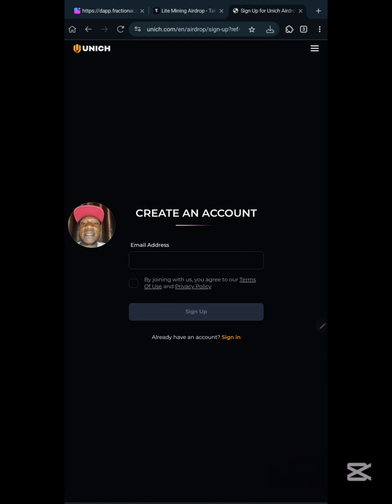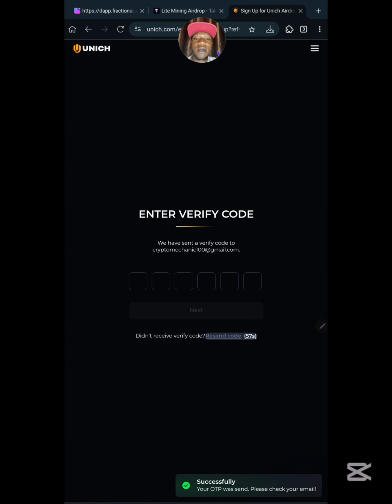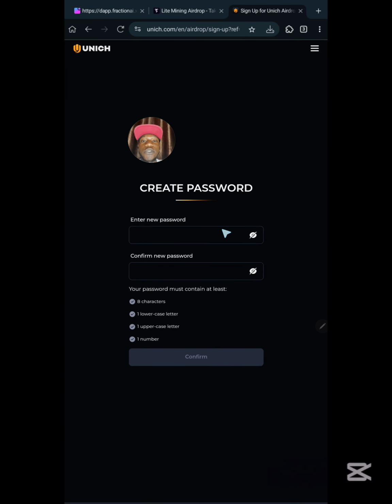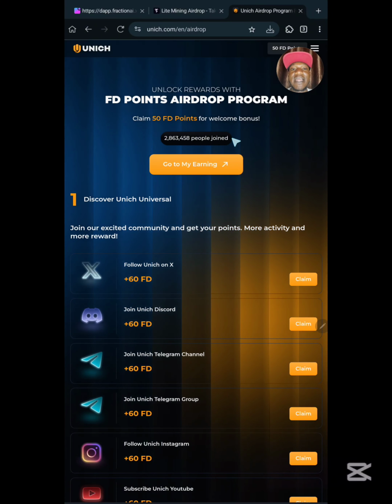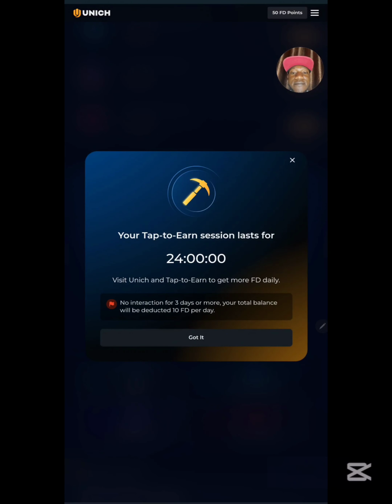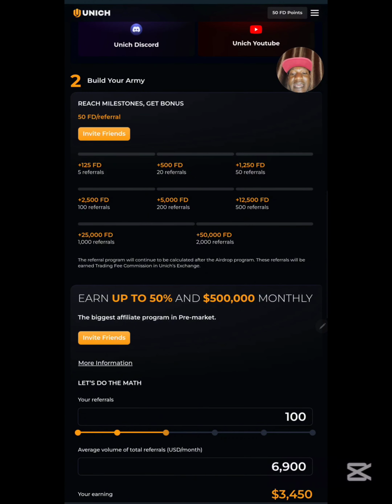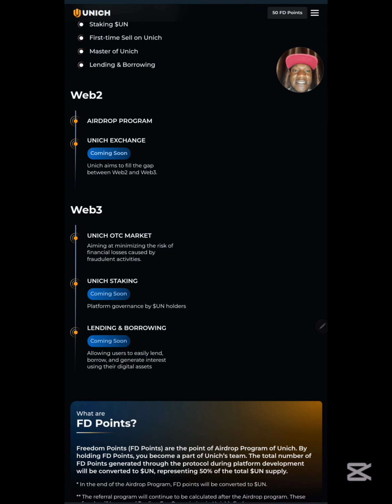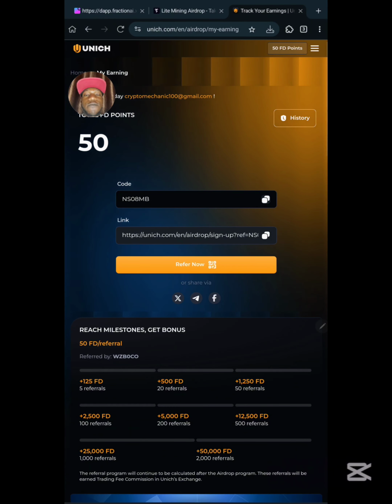Claim Free UNICH airdrop in 5 mins | TGE and listing announced - Secure eligibility Unich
This is a full video guide on how to participate and qualify to receive unich airdrop in just 5 minutes.